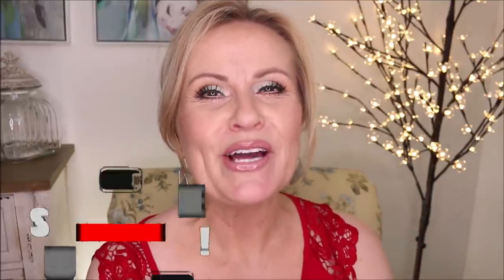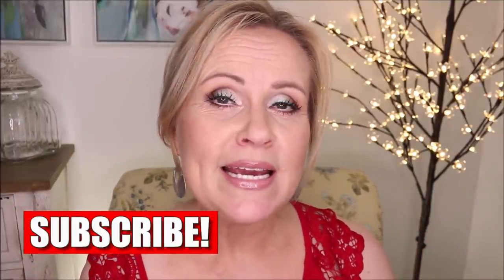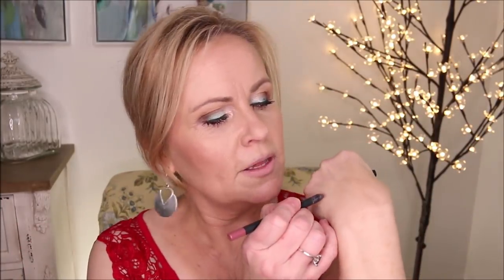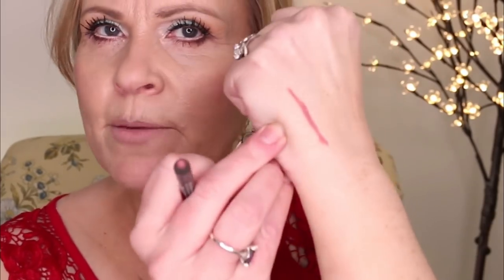HOW TO FAKE LIP FILLERS - FAKE BIG LIPS WITH MAKEUP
Here's an in depth tutorial on how to fake big juicy lips with makeup.  How to make up your lips to look like you have had lip fillers.  So if you're like me and you just can't afford lip injections, this makeup tutorial is for you! Happy Tuesday.

*PRODUCTS USED & MENTIONED:
Sukoyaka Suhada Eye Cream (lip moisturizer)

Sukoyaka Suhada Cream Balm (lip moisturizer)

ELF Highlighter in White Gold

*OTHER MAKEUP:
Wet N Wild Eyeshadow Palette in walking on eggshells
Wet N Wild Eyeshadow Quad
not available
Fenty Beauty Eaze Drop Blurring Skin Tint in Color 6

Also, if you would like to help a little more, when watching one of my videos please watch it all the way through, that helps to show the YT algorithm that people are interested in my video. If you have time, watch one or two of the ads shown with the video, that's the only way YouTubers get paid at all, if people watch the ads. So if you have a favorite Youtuber, you now know how you can support them with these little tips.